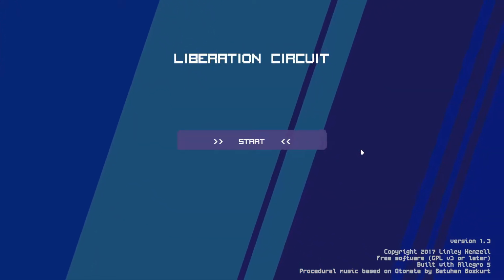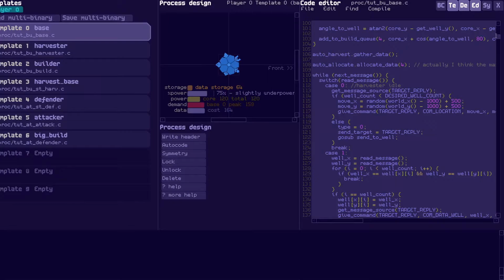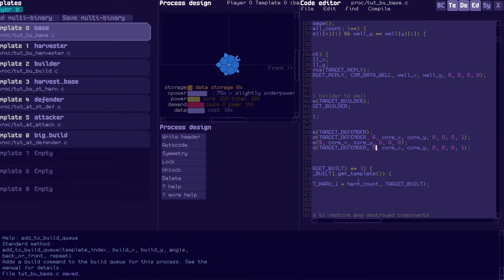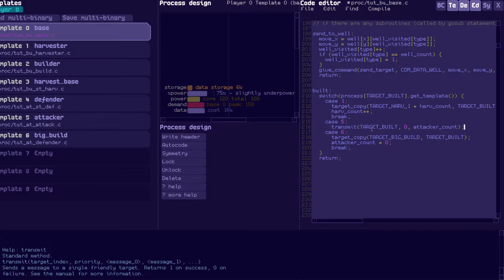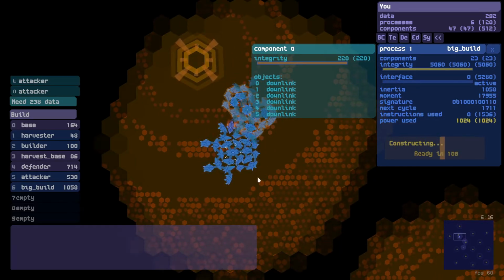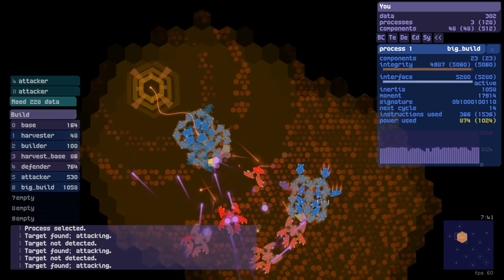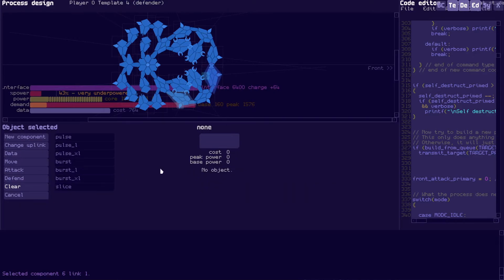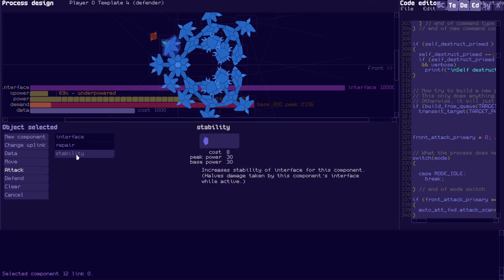Liberation Circuit: Attackers II - Group Effort